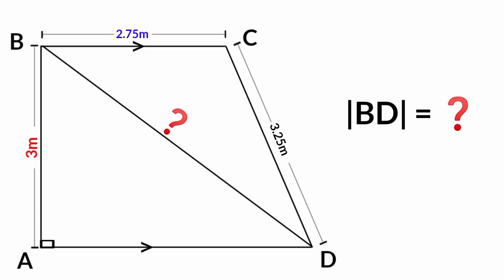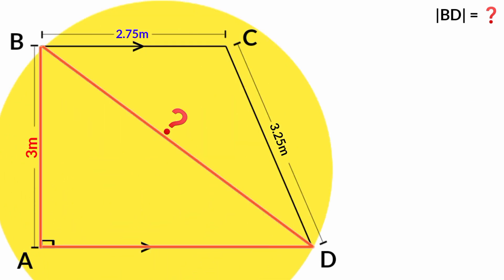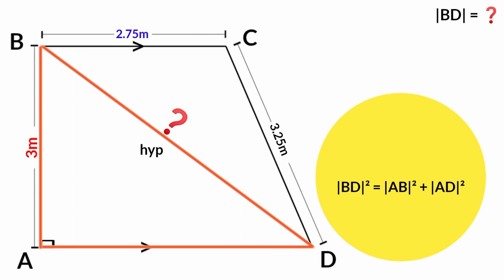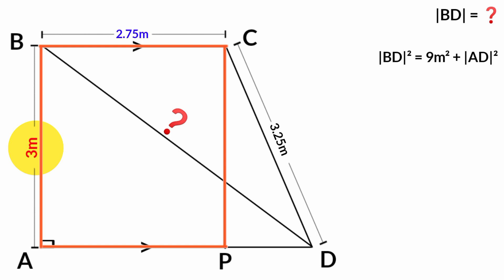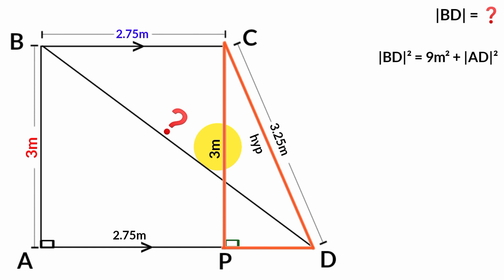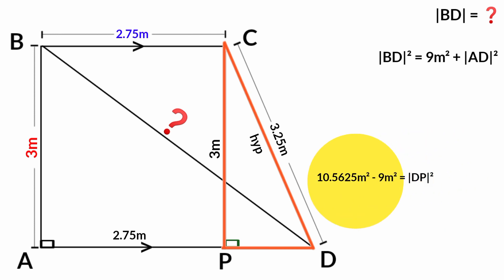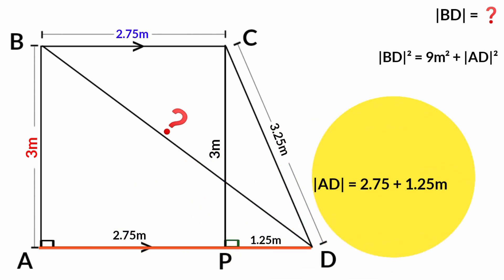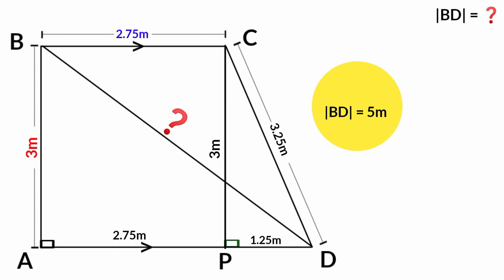how to calculate the length of |BD|, which is the best method